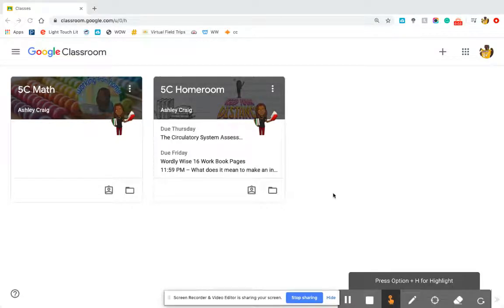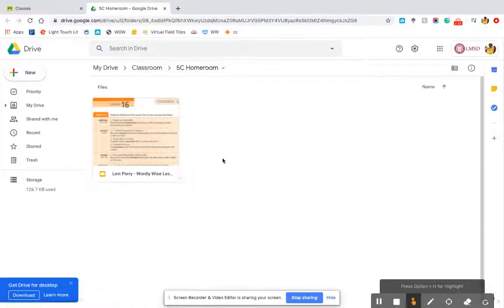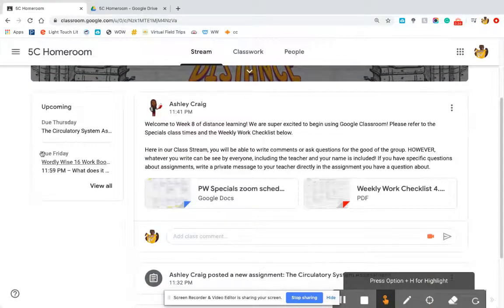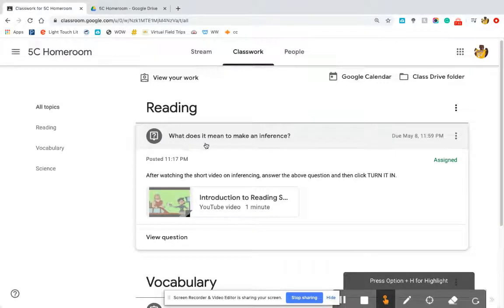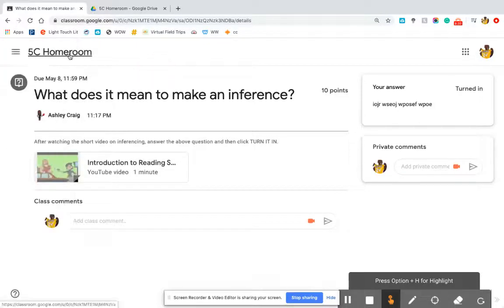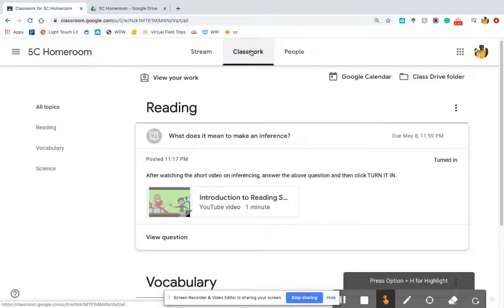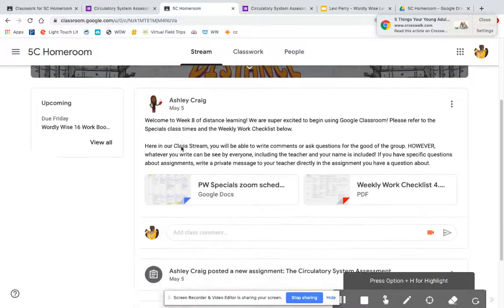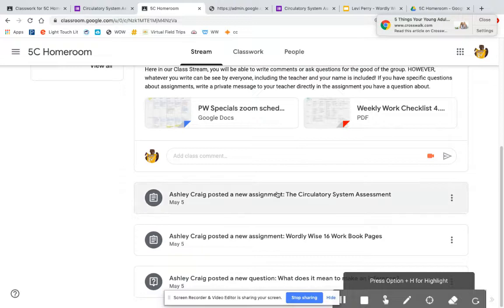Google Classroom Basics: Student View